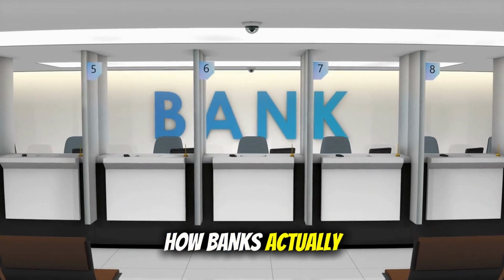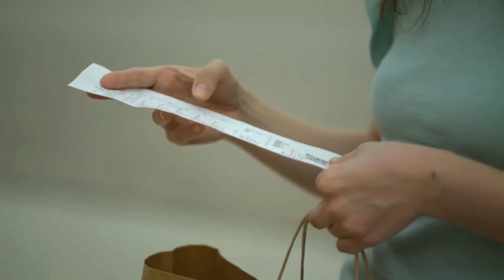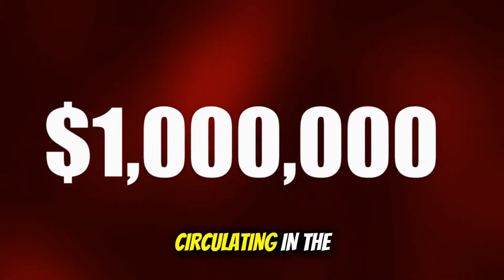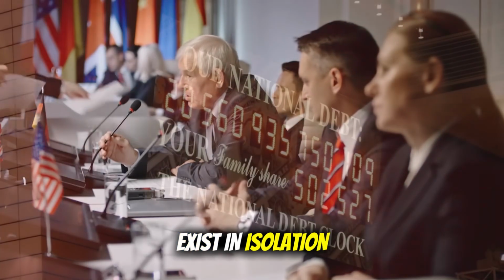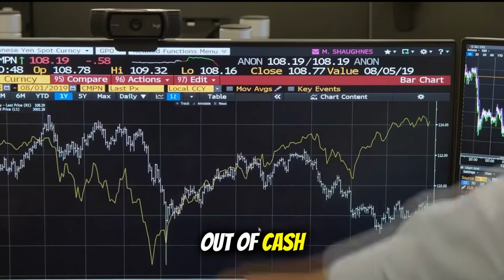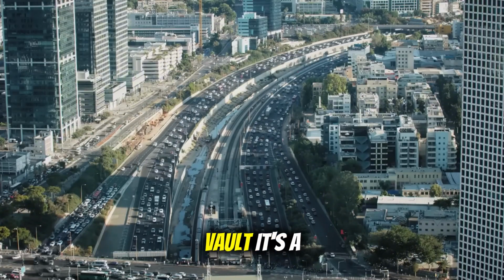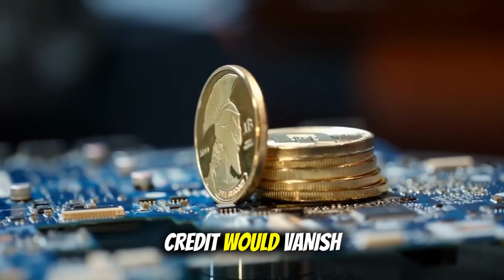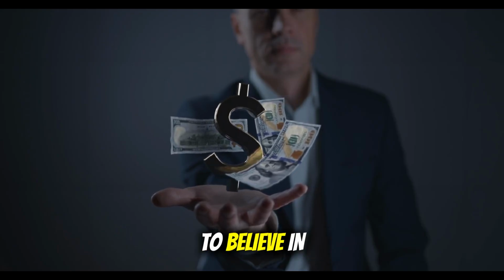How Banks Actually Create Money (Fractional Reserve Explained)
Join us for “How Banks Actually Create Money (Fractional Reserve Explained),” a fascinating look into one of the most misunderstood systems in modern finance. Most people believe banks simply lend out the money they have — but the truth is far more surprising. Discover how banks create money through loans, multiplying deposits through a process called fractional reserve banking. We’ll break down how this system works, why it exists, and how it shapes the global economy. From the moment you deposit your paycheck to the loans funding homes and businesses, every step reveals how money is constantly being generated and circulated. But this power also comes with risks — inflation, debt, and financial instability. Learn how central banks, regulations, and digital currencies are changing this centuries-old system. Unlock the hidden mechanics of modern money in “How Banks Actually Create Money (Fractional Reserve Explained).